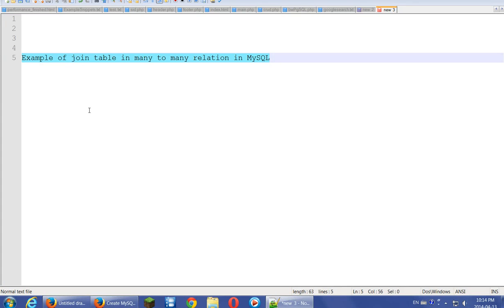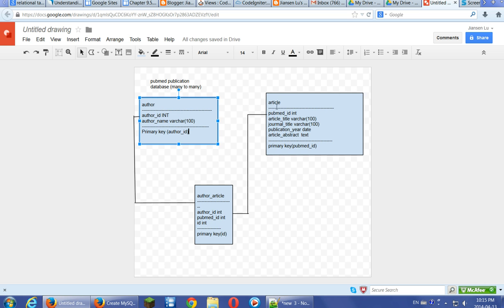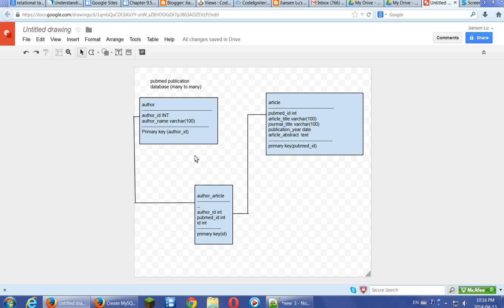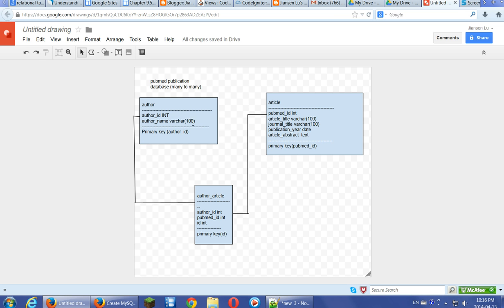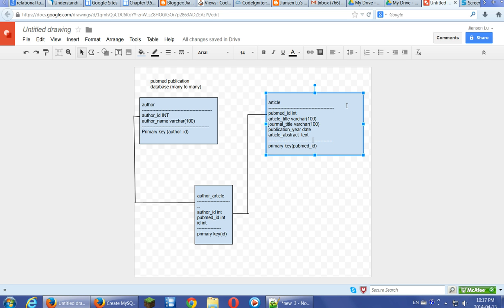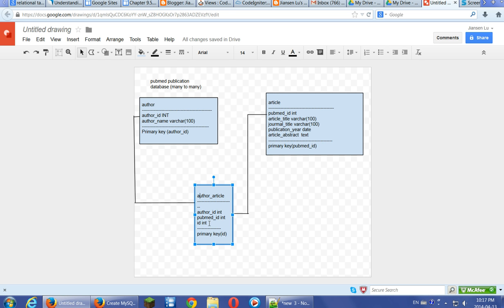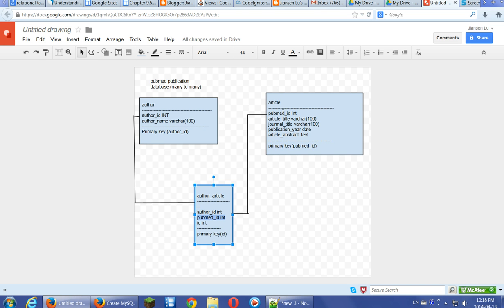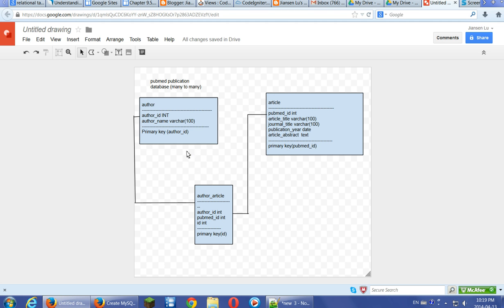Example of intermediate table in many to many relationship in MySQL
Using pubmed database as an example.
Using Google Docs drawing to draw a UML diagram to demonstrate.

An article can have one or more authors and an author can be listed for one or more papers (many-to-many).  The intermediate  table "author_article" table is used to establish this relationship.

Command for Creating `author` Table
CREATE TABLE `author` (
   `author_id` int NOT NULL AUTO_INCREMENT,
   `author_name` varchar(100) NOT NULL,
    PRIMARY KEY (`author_id`)
) ENGINE=InnoDB DEFAULT CHARSET=utf8;

Command for Creating `article` Table
CREATE TABLE `article` (
  `pubmed_id` int NOT NULL,
  `article_title` varchar(100) NOT NULL,
  `journal_title` varchar(100) NOT NULL,
  `publication_year` date,
  `article_abstract` text,
  PRIMARY KEY (`pubmed_id`)
) ENGINE=InnoDB DEFAULT CHARSET=utf8;

Command for creating intermediate table `author_article`
CREATE TABLE `author_article` (
  `author_id` int NOT NULL,
  `pubmed_id` tinyint NOT NULL,
  `id` int NOT NULL AUTO_INCREMENT,
  PRIMARY KEY (`id`)
 ) ENGINE=InnoDB DEFAULT CHARSET=utf8

SELECT a.author_name,  c.article_title FROM `author`
 AS a LEFT JOIN `author_article`
AS b ON a.author_id = b.author_id LEFT JOIN `article`
 AS c ON b.pubmed_id = c.pubmed_id;